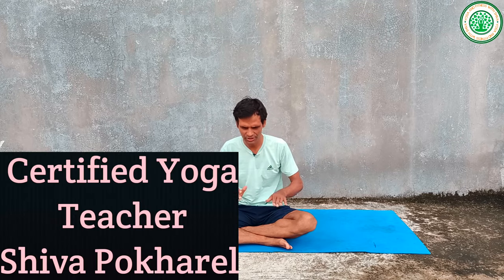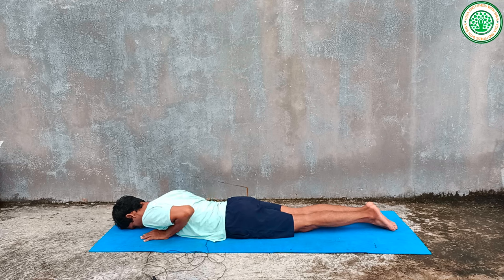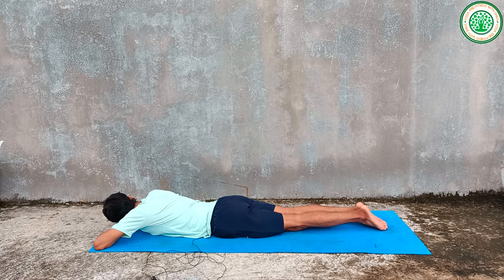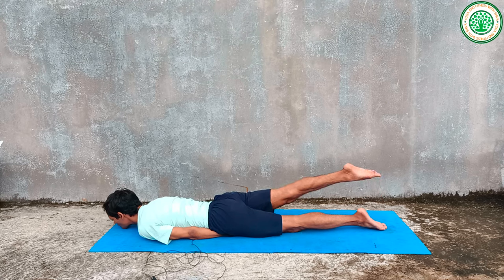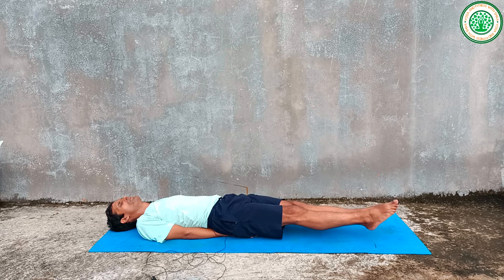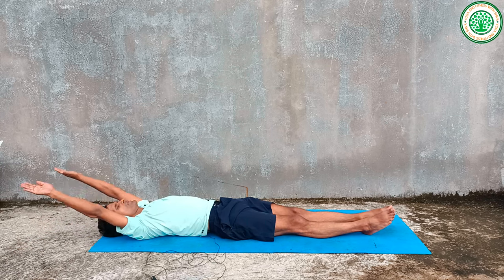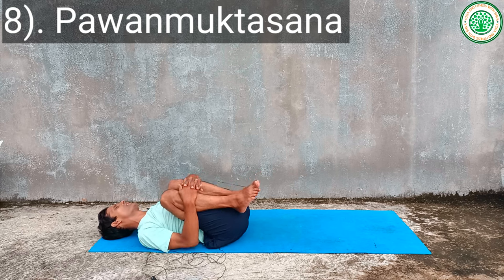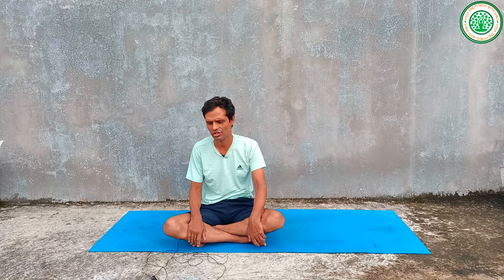Lying Down yoga poses | @yogaandfitnesswithshiva